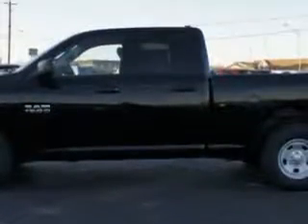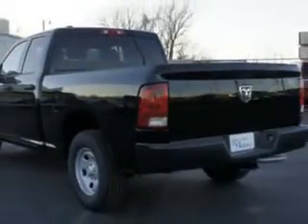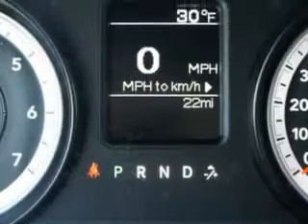2014 RAM 1500 Riverside Autoplex of Muskogee Muskogee, OK 74401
RAM Riverside Autoplex of Muskogee knows you want more in a car. You have a purpose for your vehicle. You will love this Black Clear Coat Ram 1500 Quad Cab, equipped with a 6 Cylinder engine and an automatic transmission. Enjoy this utility truck with features like Halogen Headlights, Class Iv Trailer Hitch, Removable Tailgate, Heated Exterior Mirrors, Trailer Wiring, Braking Assist - Hill Start Assist, Electronic Brakeforce Distribution, Rolling Code Security, and much more. Get where you need to go, enjoy the drive, and have peace of mind in this Ram 1500. See us at Riverside Autoplex of Muskogee today!
MILES:     22
VIN:1C6RR6FG5ES233959

1711 West Shawnee
Muskogee, Oklahoma 74401